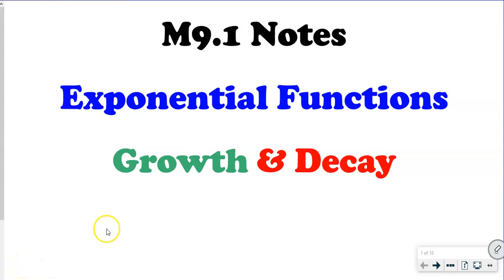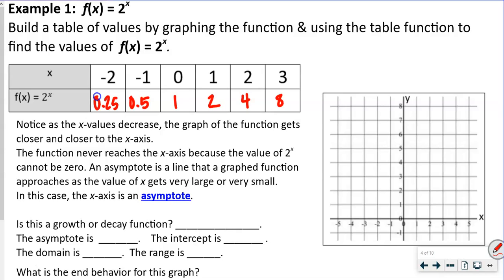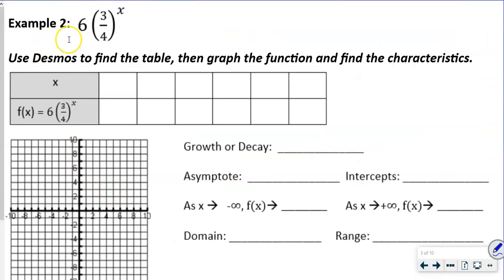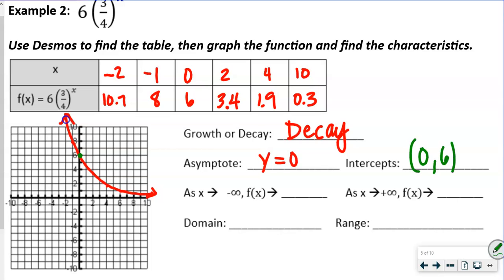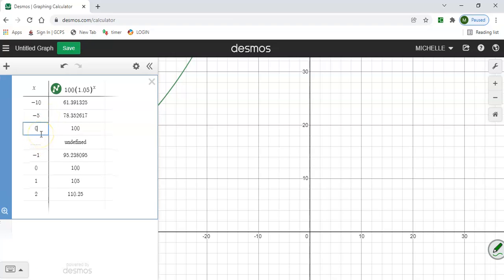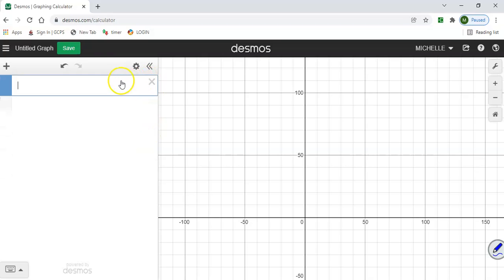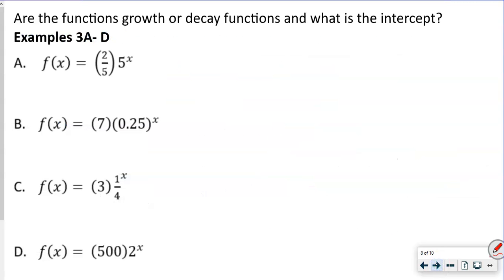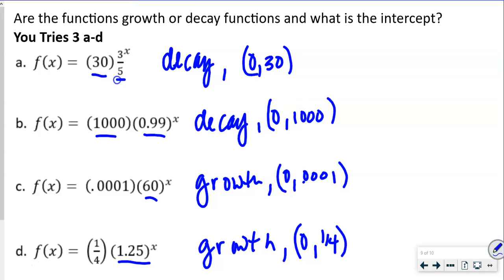Exponential Growth and Decay